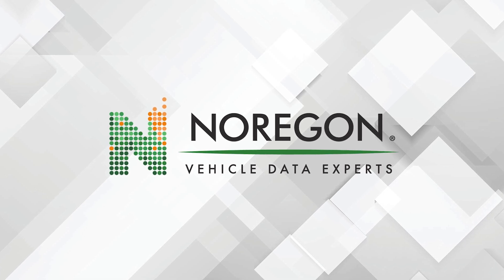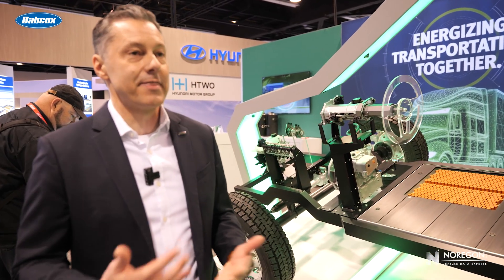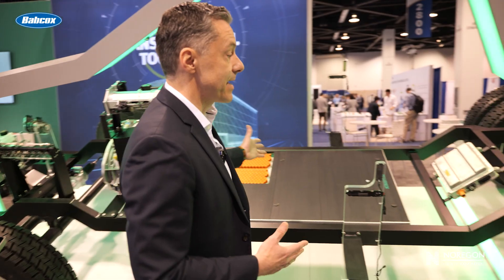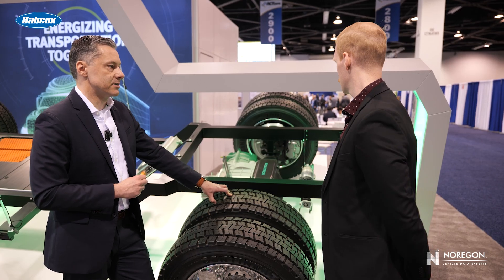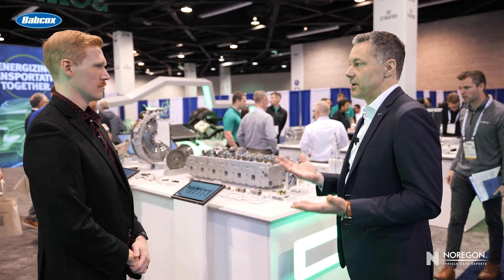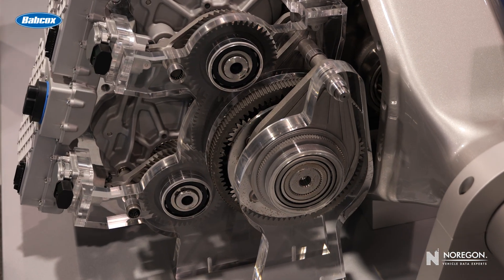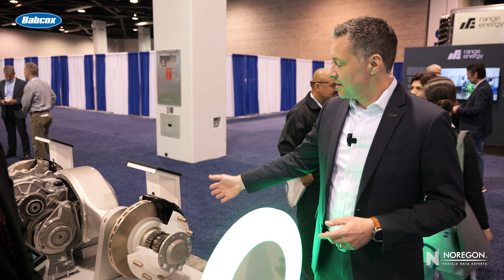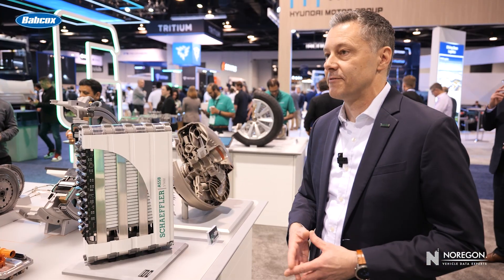Schaeffler Electric Axle Technology Prepares for Class 6-8 Trucks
Schaeffler’s electric axle technology and solid-state batteries were a big part of it’s ACT Expo display, this year. The e-axles are designed for Class 6-8, with modular motor setups, optional two-speed gearing, and precision bearings to help improve efficiency. Schaeffler says even diesel trucks could see fuel savings with the right axle configuration.

We got a closer look at Schaeffler’s Dynamic Performance Vehicle, a demo platform that combines a generator-powered battery system with electric drive units and integrated axles. But the big news comes from batteries that are new to the trucking world.

Thomas Heck, Head of Battery Assembly and Key Account Management, gave us a look at the solid-state batteries that Schaeffler is working on. He said it has the potential to be safer and pack more of a punch ... but there are unique engineering hurdles to get over, first.